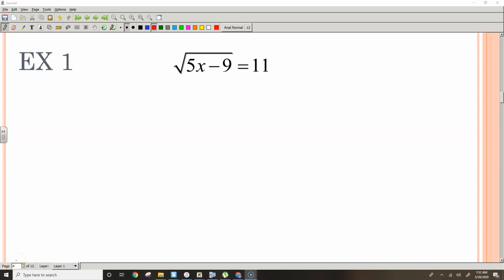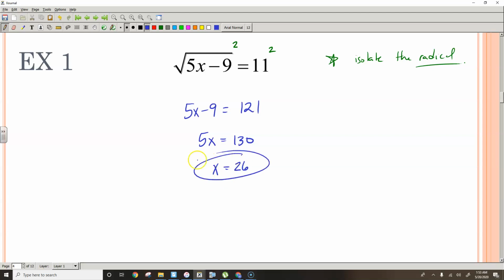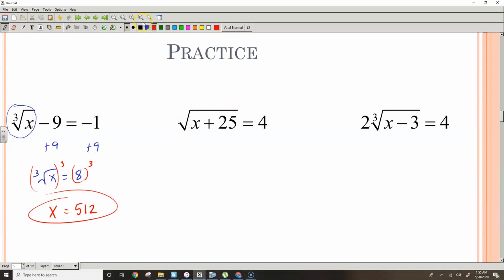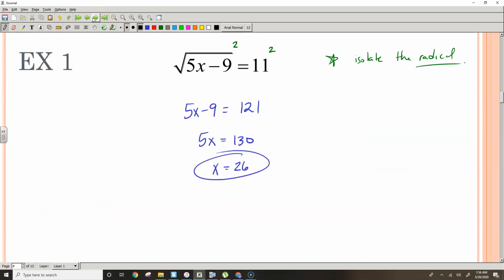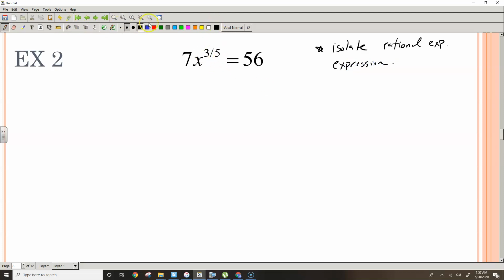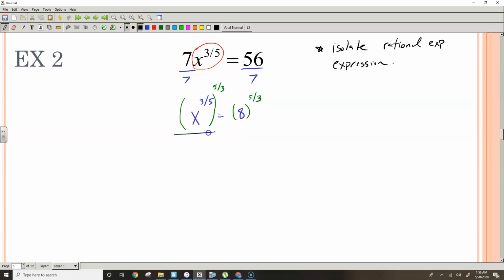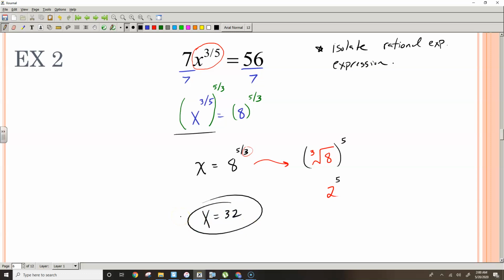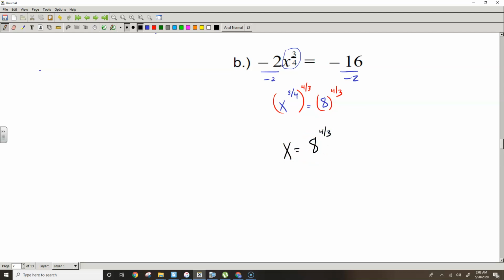Algebra 2 - 6.6 Notes 2 - Solving Radical Equations